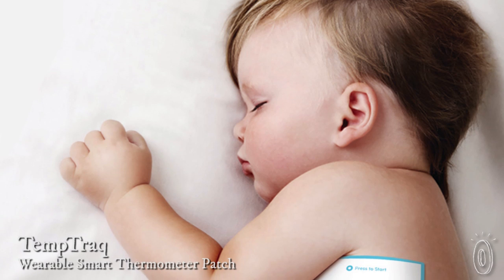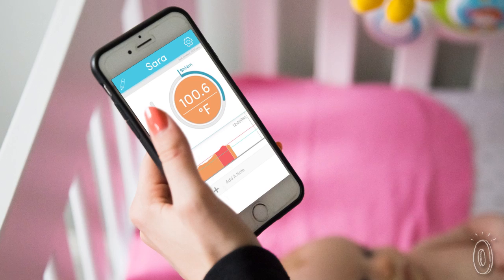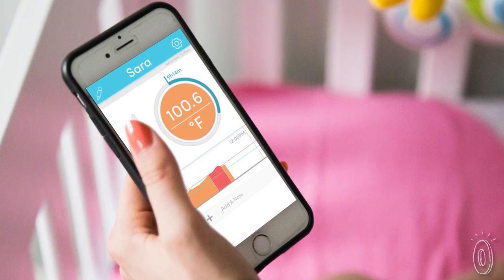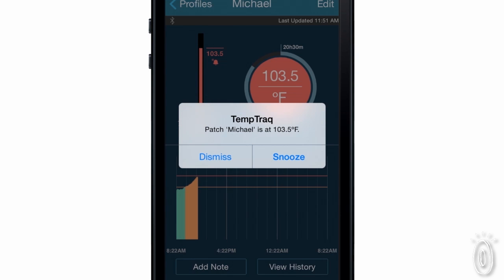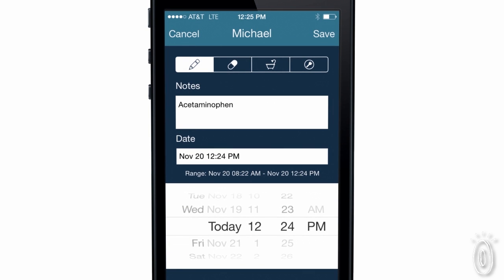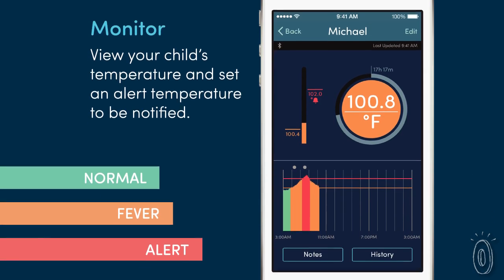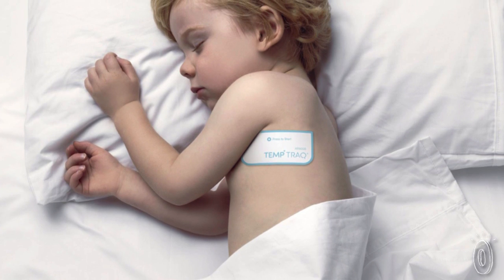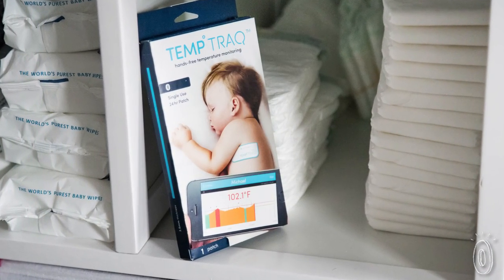How does a sticker take your temperature?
When you need to monitor a child’s (or even a grown-up’s) fever, TempTraq handles it for you. It’s a smart thermometer inside a single-use adhesive patch, and it takes a patient’s temperature every 10 seconds for up to 24 hours. Then all the data gets sent, via a free app, to your mobile device.

Set alerts to instantly know if a temperature gets too high—there’s no need to wake a resting patient. The app lets you share data with the doctor, and note medicine and food intake, too.

The paper-thin battery and flexible circuit, built by Blue Spark Technologies, fit inside the patch. And even on sensitive skin, the gentle adhesive removes easily. Keep one (or two) at home or on a trip, and when a fever strikes, both you and your patient can rest a little easier.